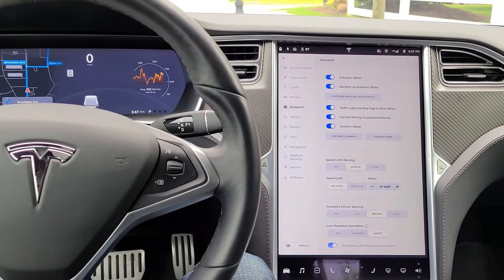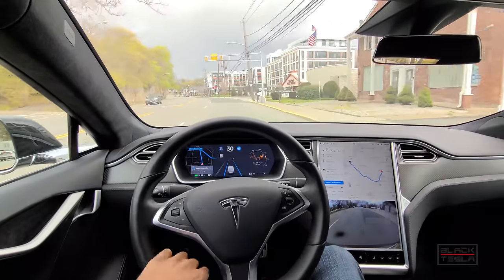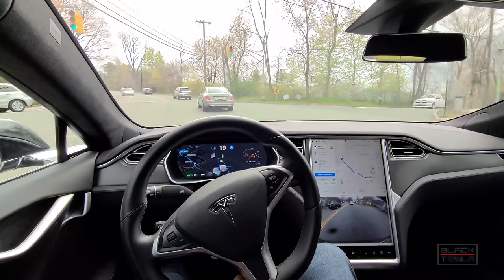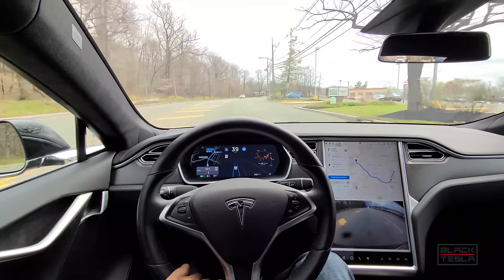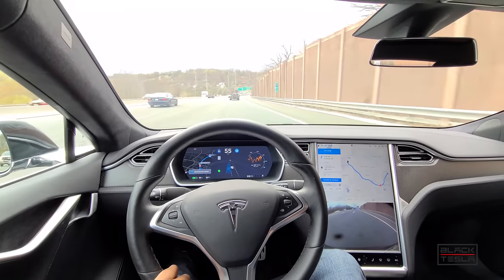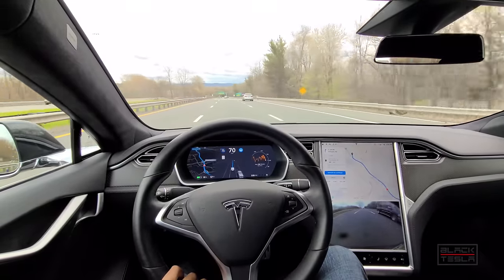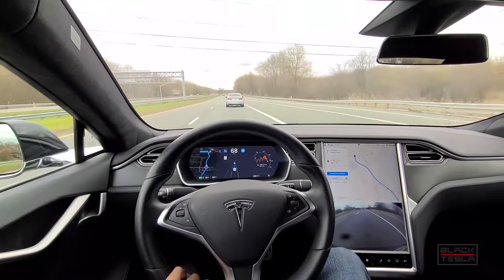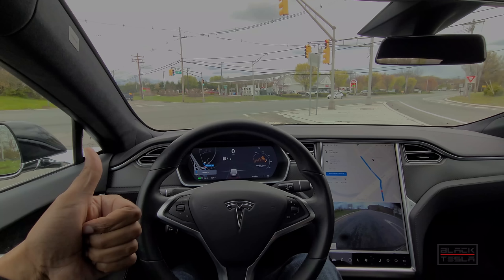Testing Tesla's Full Self-Driving Features!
We test out Tesla's new Traffic Light & Stop Sign Control and Combine it with Navigate on Autopilot to see what Full Self-Driving will be like.

// CAR CONFIG //
Car: Model S
Hardware: 3.0
MCU: 2.0
Full Self-Driving: Enabled